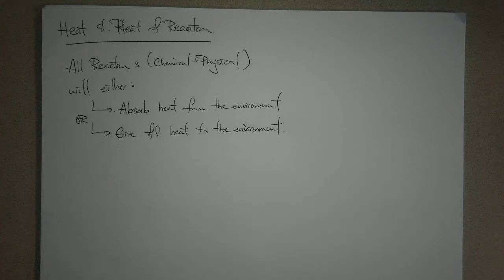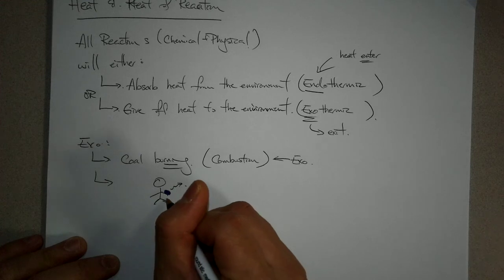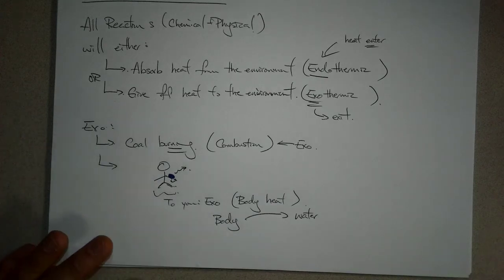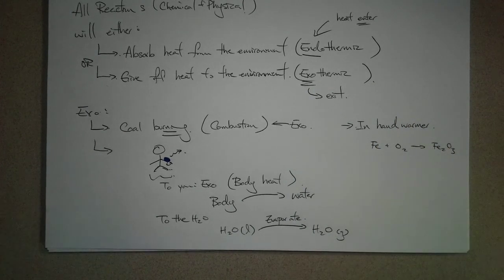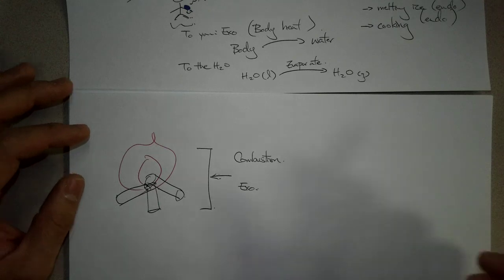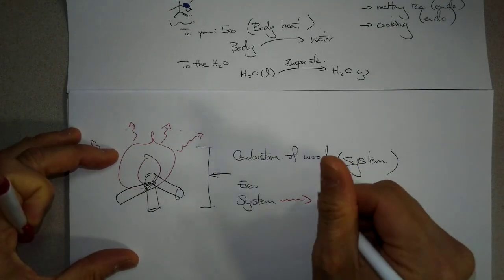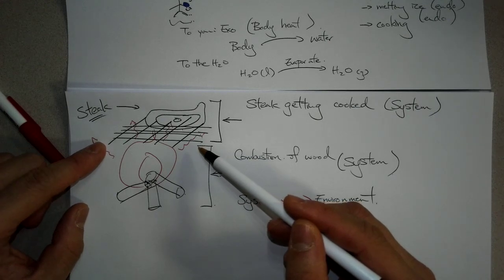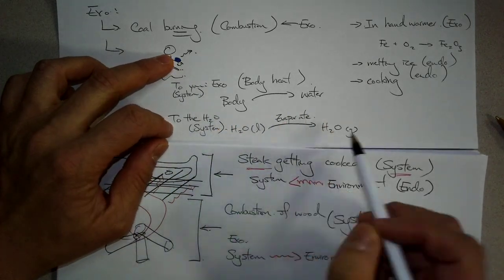Lesson 2 Exo and Endo reaction and Heat of Reaction video part 1